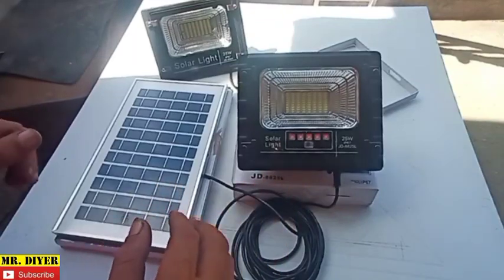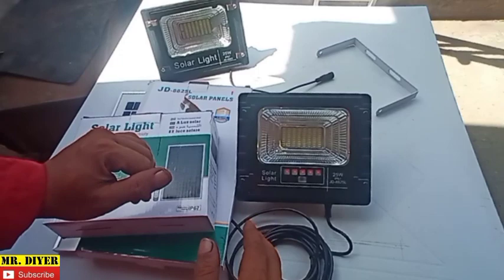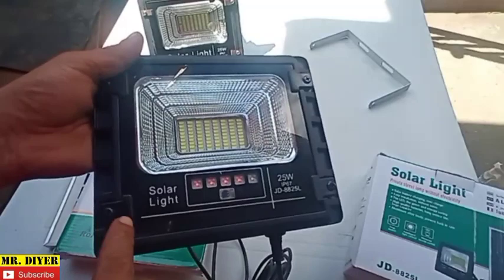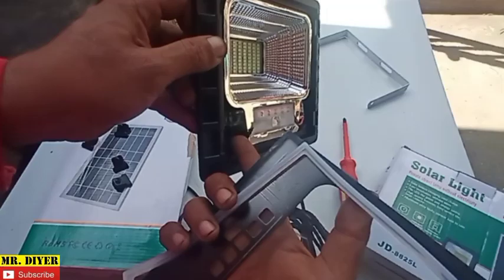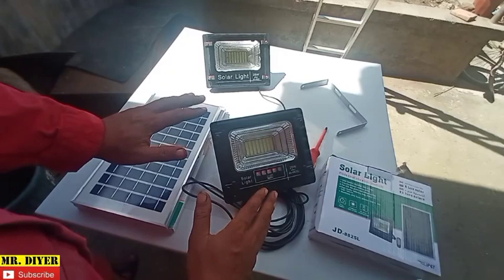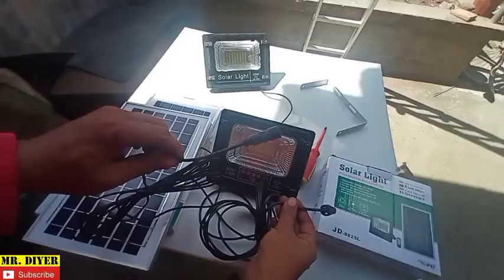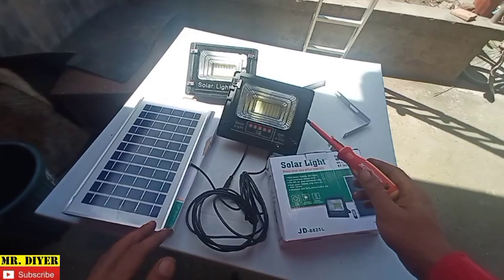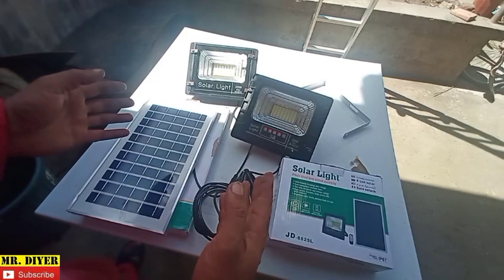JD Solar Flood Lamp Is Really Worth the Price. 3 Years and Counting